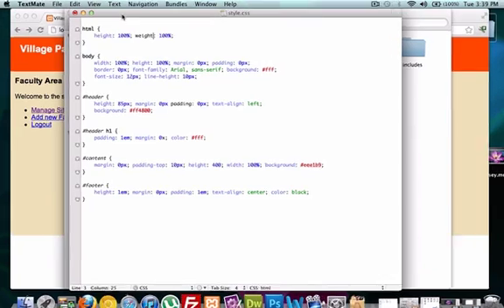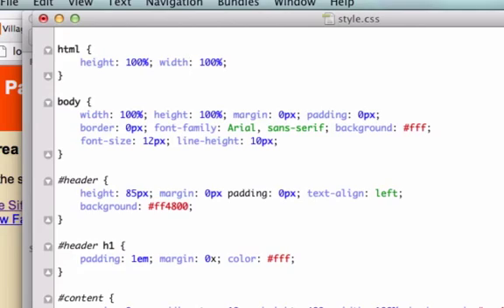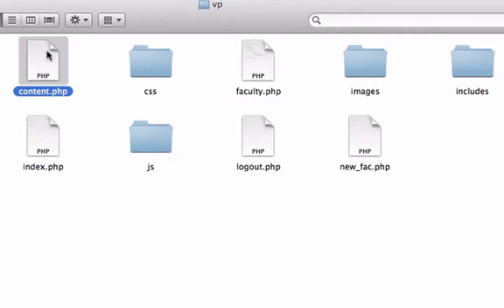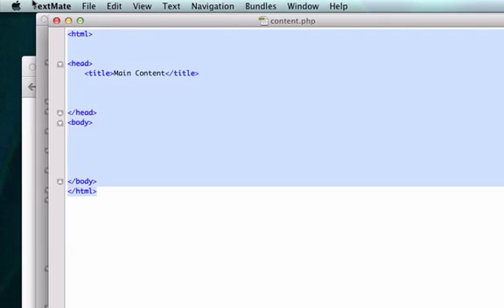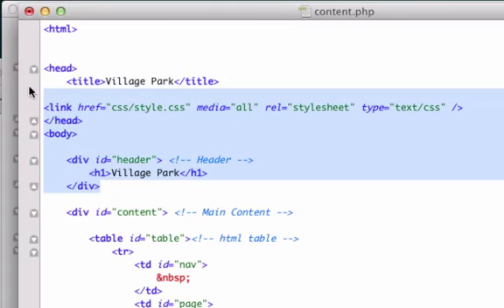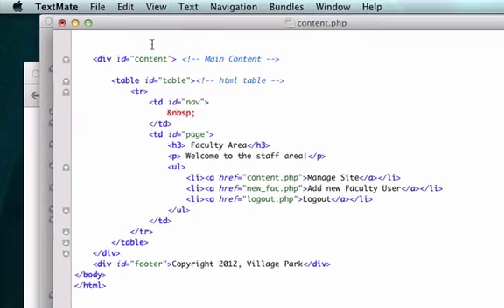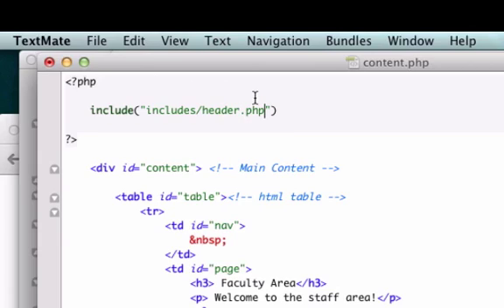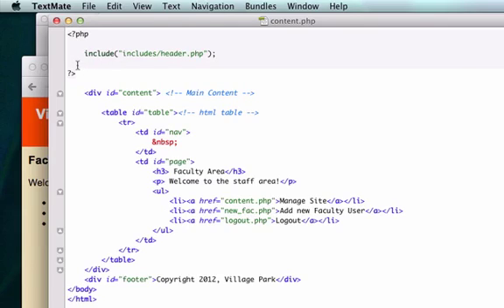Building a CMS with PHP part 12 - Dynamic Page